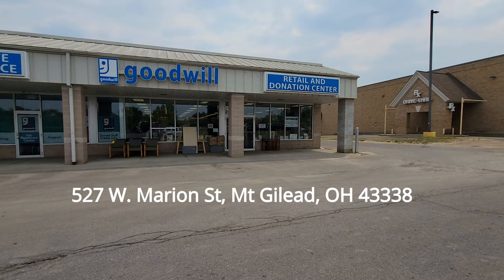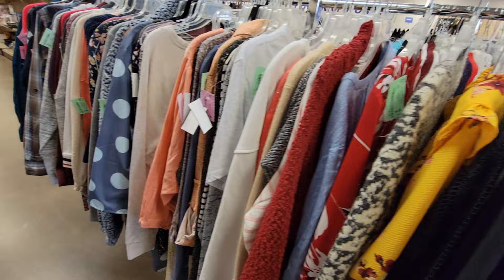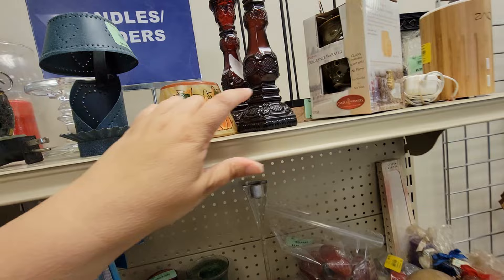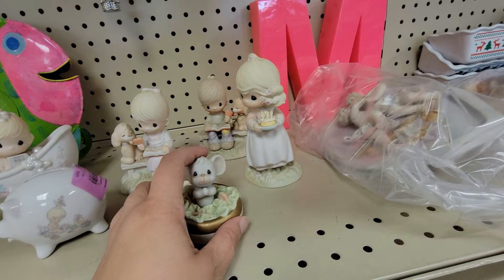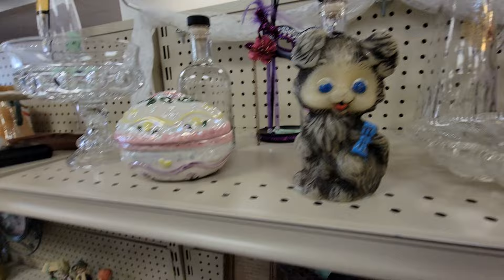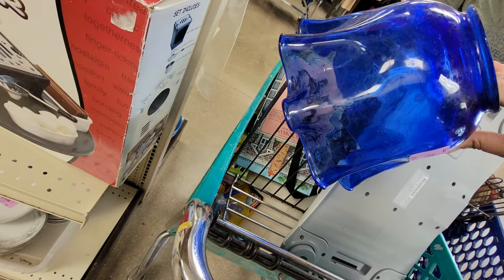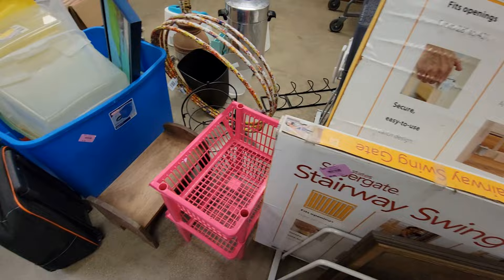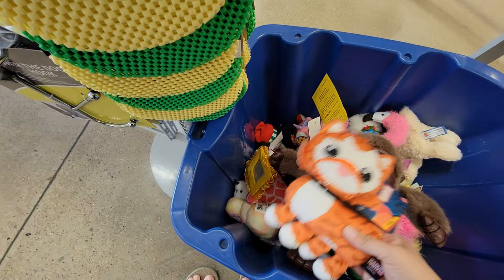Goodwill 46 of 177! Mt. Gilead, OH.. Come visit Every Goodwill in Ohio with me.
Second store in the Marion Industries. This store is much smaller than Galion, but it was hopping. There were so many people in there I didn't know if I would be able to film. lol But we persevered. I found an awesome vintage Golf bag that had the original receipt from purchase in 1998 inside, as well as 2 ladies golf gloves, in great condition. Also there were 3 club covers to match the bag. It was great. Had a good quick time in Mt Gilead. I get anxiety in crowded places and I think with the amount of driving I did that day I was just worn down. Will definately hit these stores again on the way to film in Bucyrus when it opens.

Find Me:
Personal YouTube Channel: Changing Pace
Ebay Store: Thrifty Soul Vintage